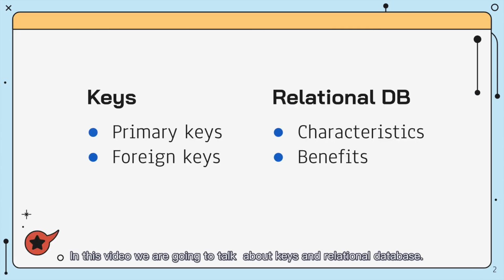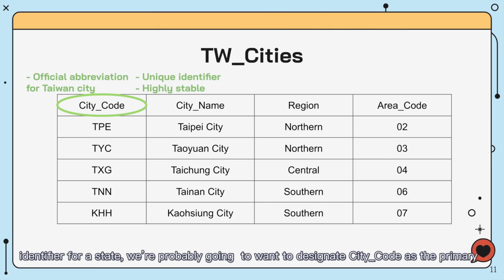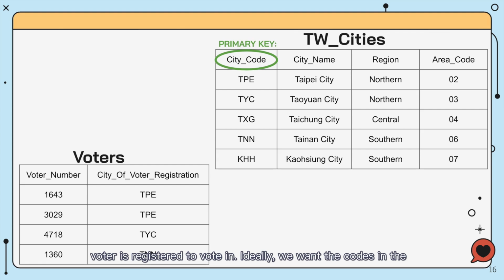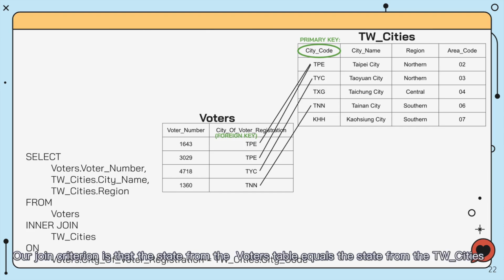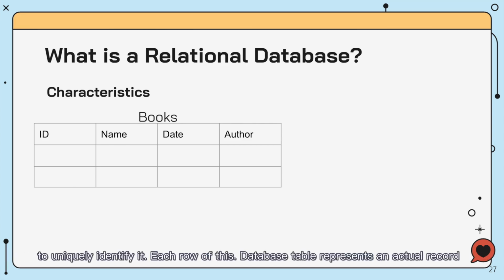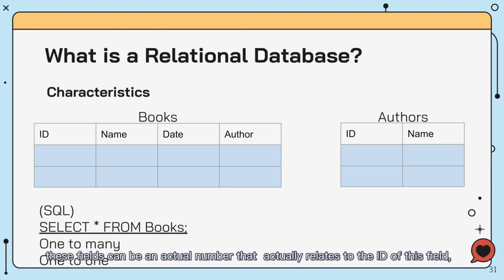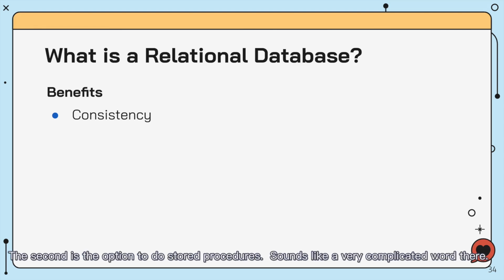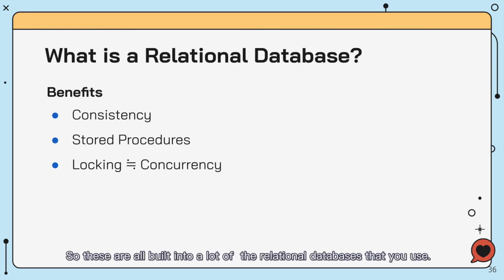Chapter 09 Database: Unit 2